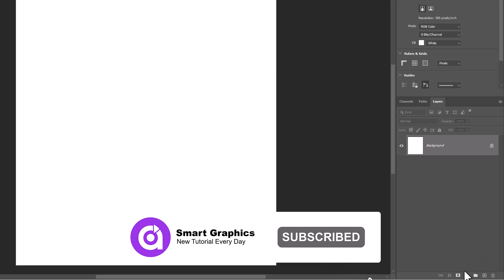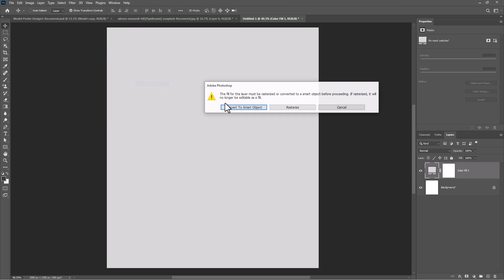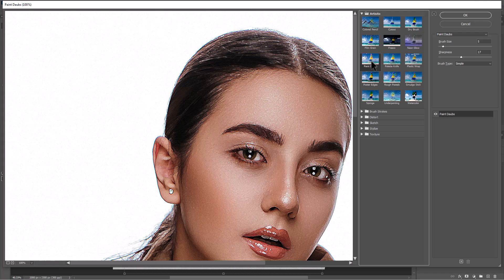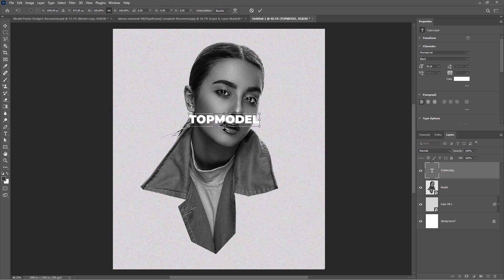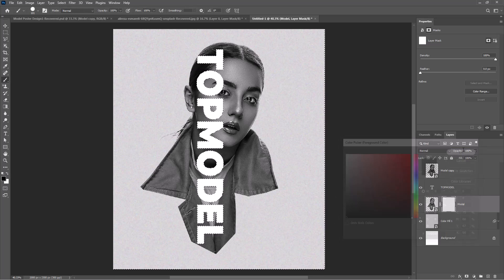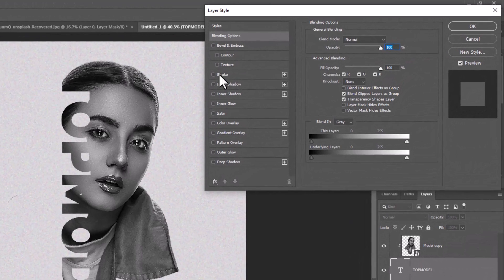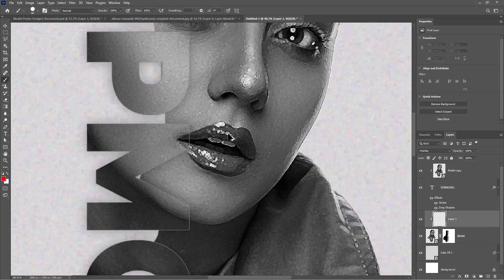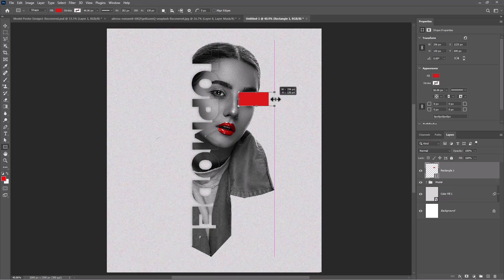Tutorial for beginners | Poster Design Tutorial in Photoshop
How to make top modeling poster design using adobe Photoshop.
I Used Photoshop 2023 version.